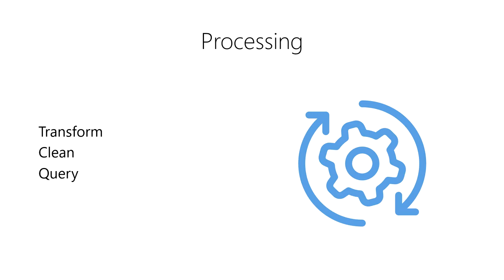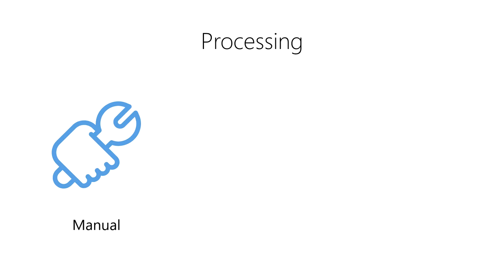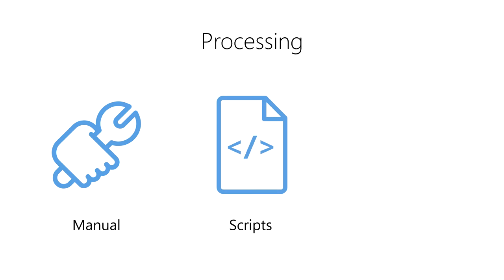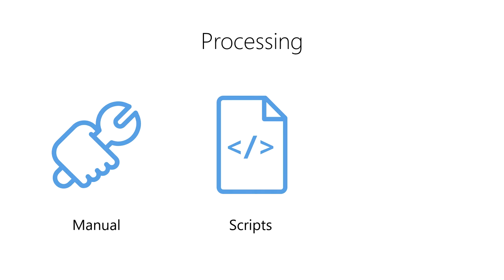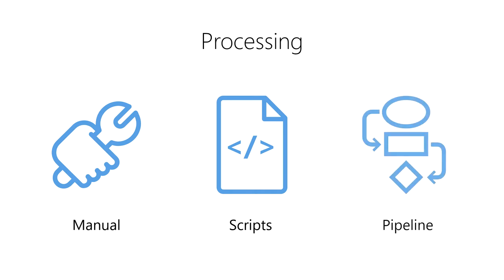Intro to Data - 06-04 - Processing